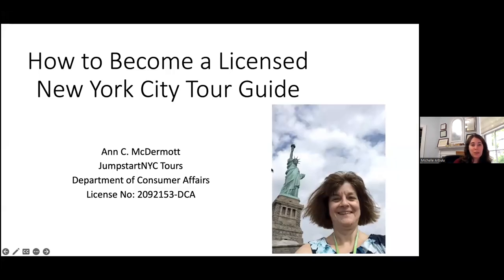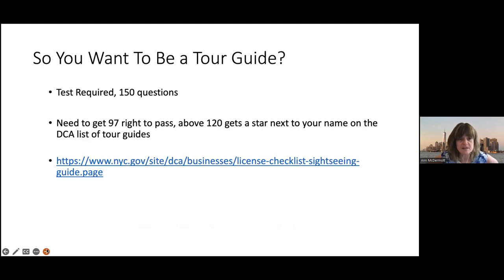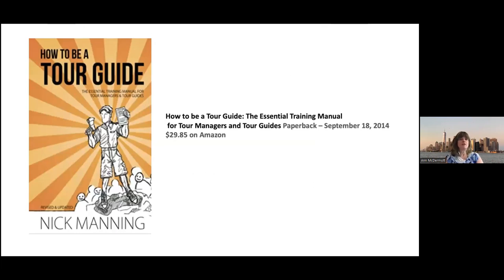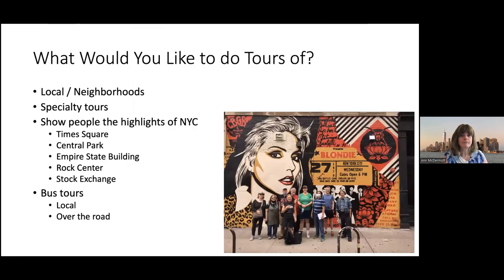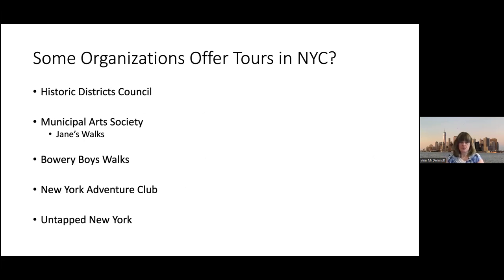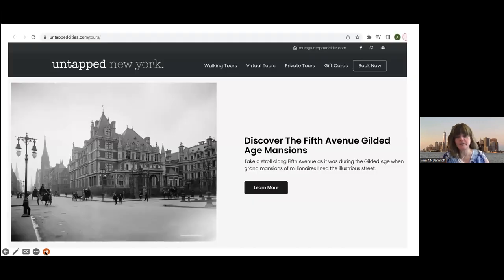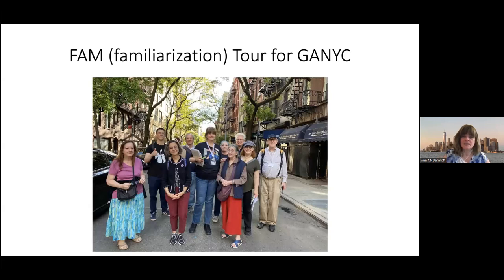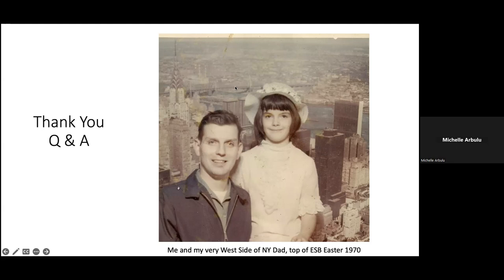Preservation School – How to Become a Tour Guide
Licensed NYC Tour Guide Ann McDermott presents this Preservation School about becoming a tour guide. In this class Ann explains the steps you should take to become a tour guide. She discusses best practices for developing and leading a tour and provides different tactics for in-person tours vs. virtual tours. You will learn how to do research, prepare a route, and how to ensure you are heard on the loud New York City streets. If you’ve ever considered becoming a NYC tour guide, this class is for you!